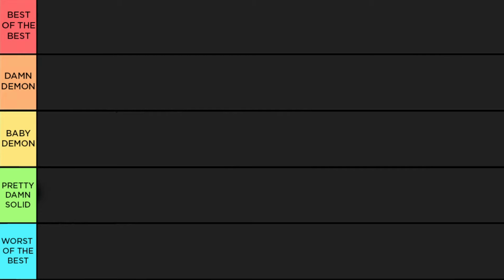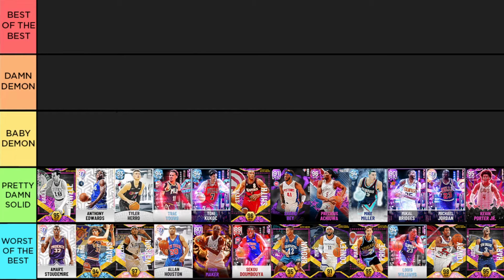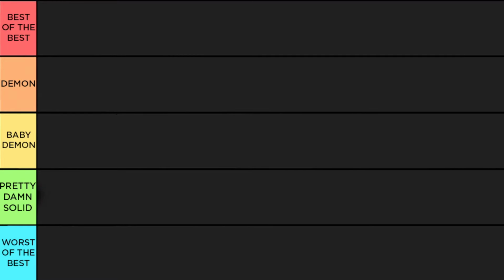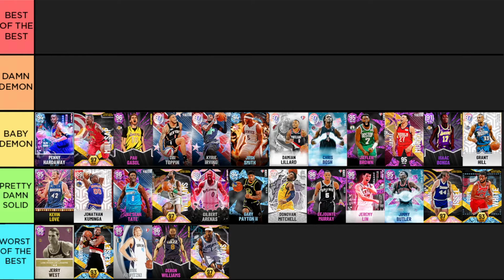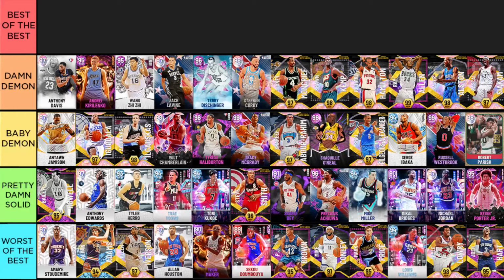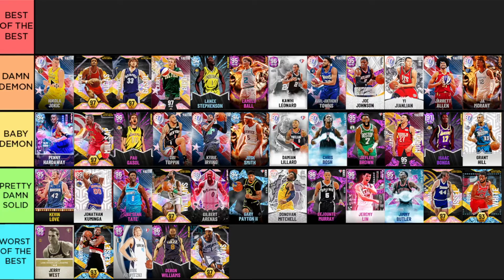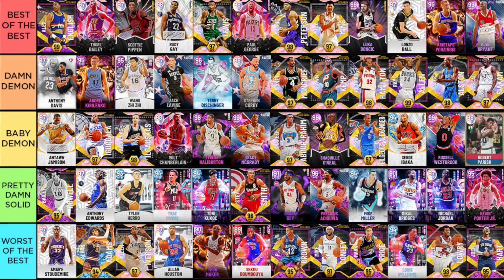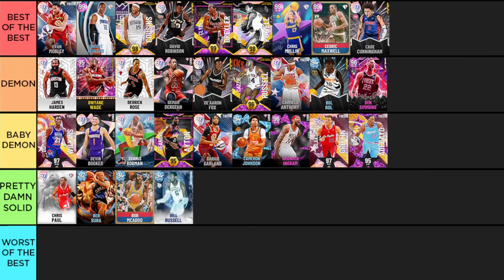Ranking All Of The Best Cards In Nba 2k22 MyTeam!! Nba 2K22 Best Cards Tier List! Top 150 Cards!!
Best Cards Tier List 2K22 - Nba 2K22 Best Cards Tier List

Ranking All Of The Best Cards In Nba 2k22 MyTeam!! Nba 2K22 Best Cards Tier List! Top 150 Cards!! Last year you guys loved the tier lists so we are back with them in nba 2k22 myteam. So for the first part we are doing the best best card tier list in nba 2k22. In this video we will be going over some of the best best cards in 2k22 myteam as well as some of the worst best cards in nba 2k22 myteam and everything in between. This video will rank all of these centers in one big list so you can better see which is the best for you. Nba 2k22 best card tier list.